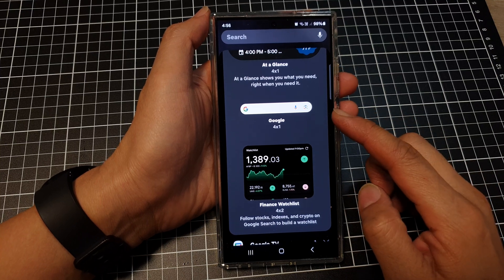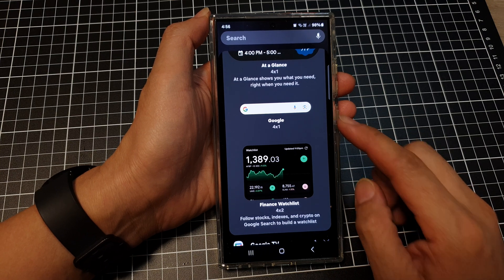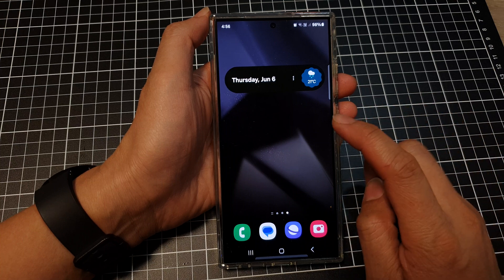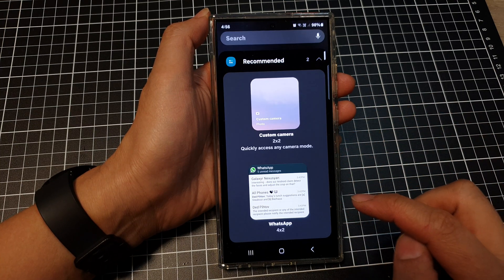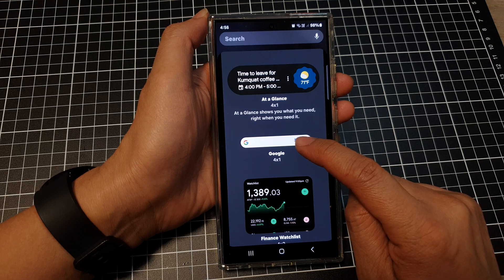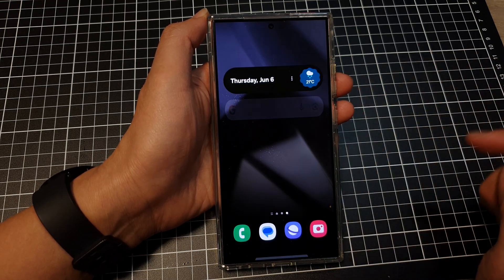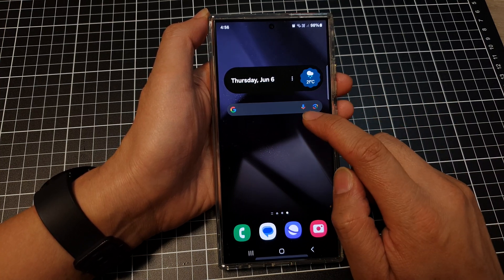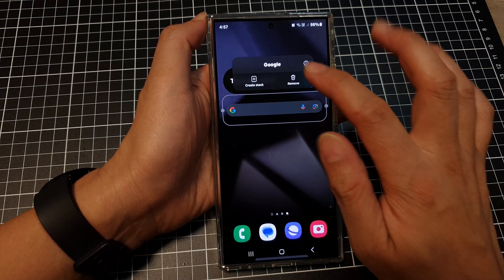Galaxy S24/S24+/Ultra: How to Add the Google Search Bar Widget To the Home Screen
Want to search the web faster on your Samsung Galaxy S24, S24+, or Ultra? This quick and easy tutorial will show you how to add the Google Search bar widget directly to your home screen. No more opening apps or swiping to access search – just a tap away! We'll guide you through the simple steps and even show you how to customize the widget to your liking.